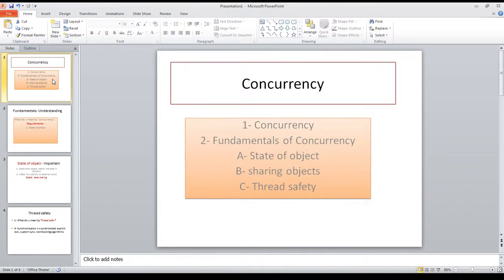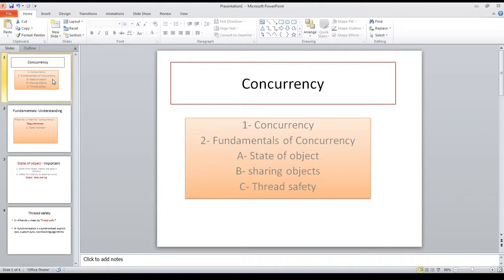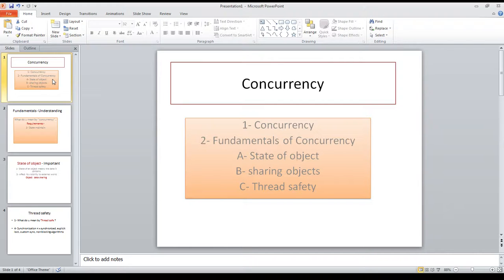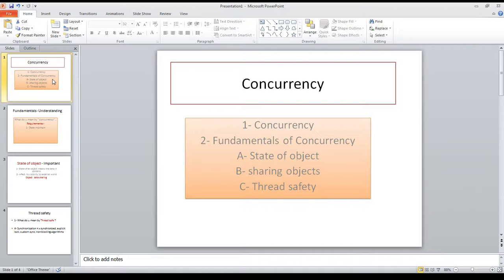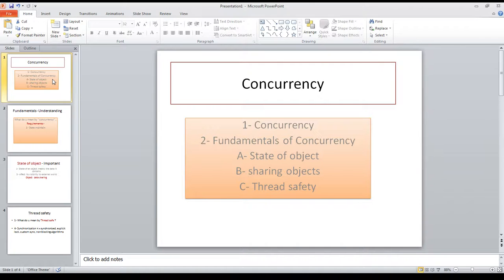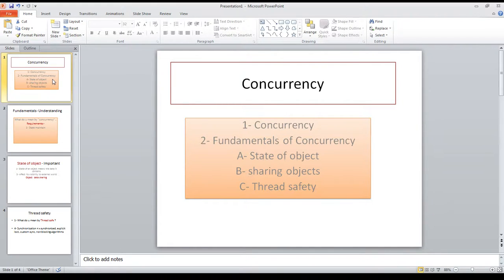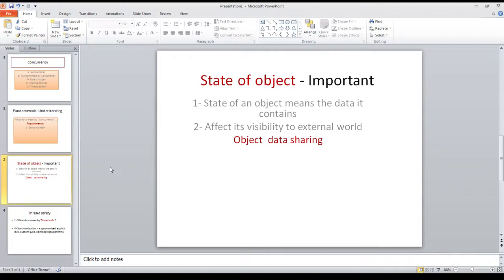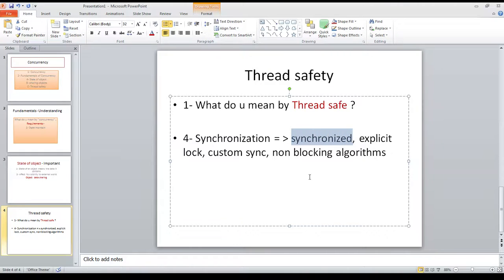Concurrency 1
In this tutorials sequence we will talk about each and every aspects of concurrency with respect to java